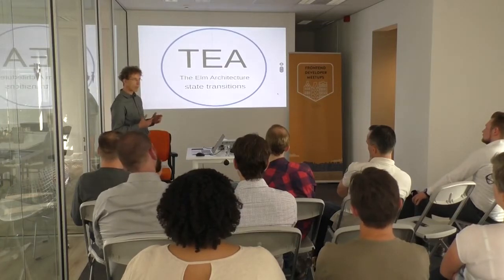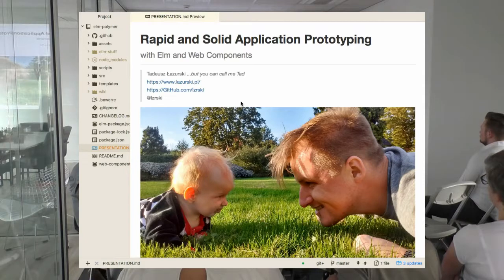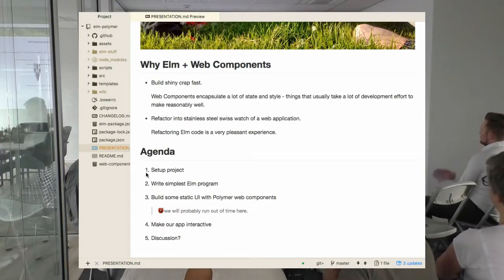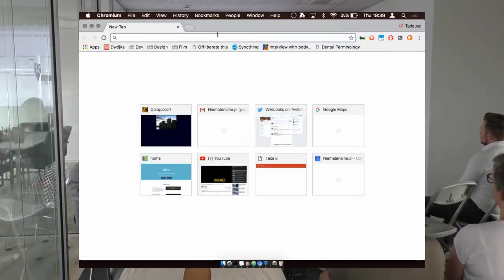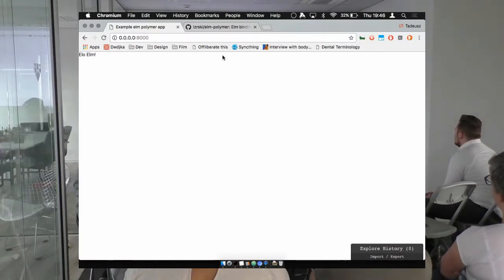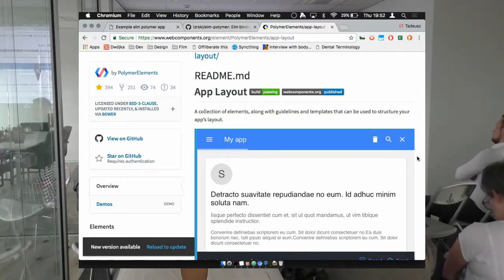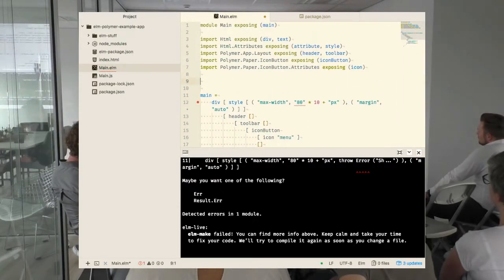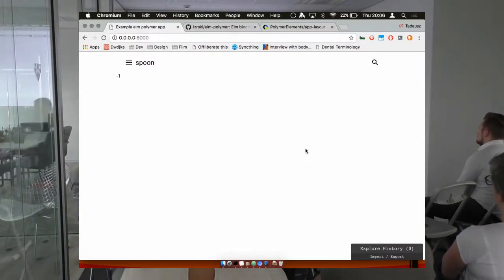Rapid and Solid Application Prototyping with Elm and Web Components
An introduction to Elm programming language and one way to use it together with Polymer web components for fast bootstrapping of web browser applications. Recording of a presentation given by Marcel van Pinxteren and Tadeusz Lazurski at Frontend Developer Meetup @PanCompany in Den Bosch on 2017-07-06.